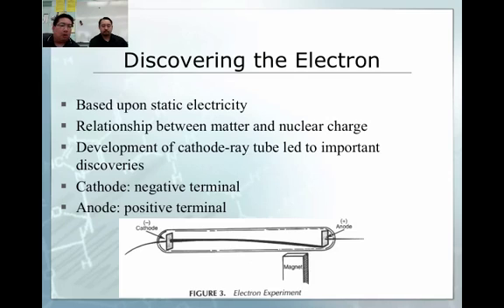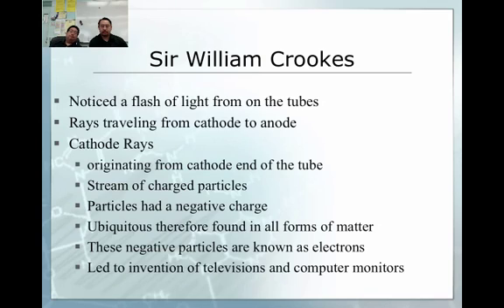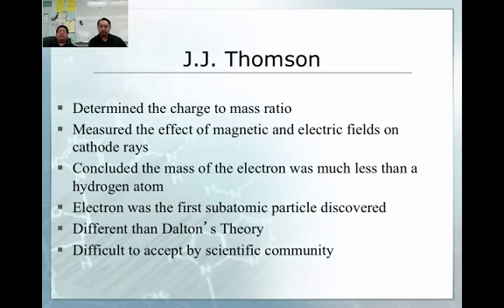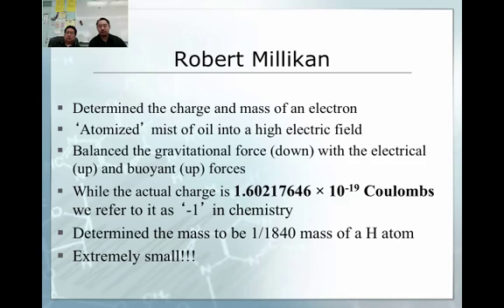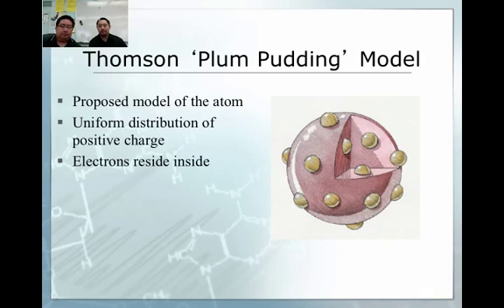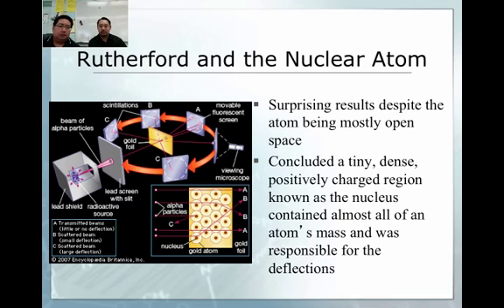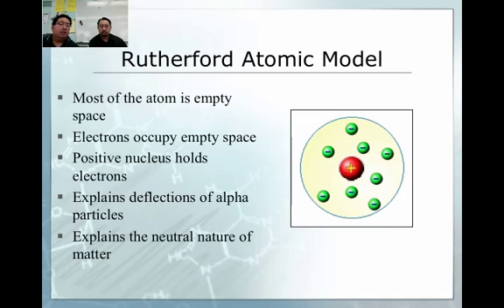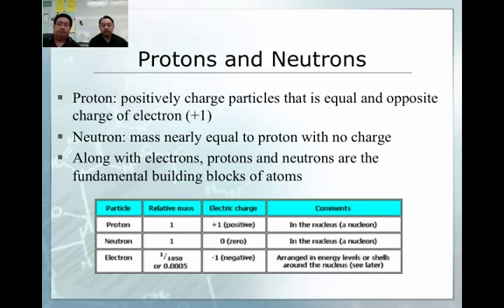Unit 1 CH 4.2 Subatomic Particles.mp4